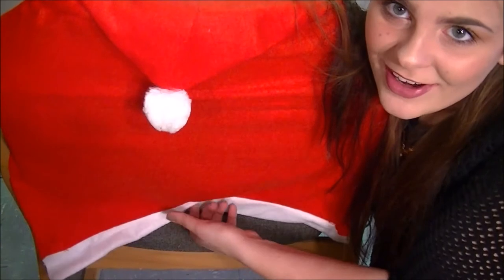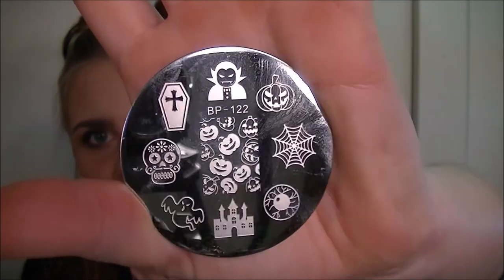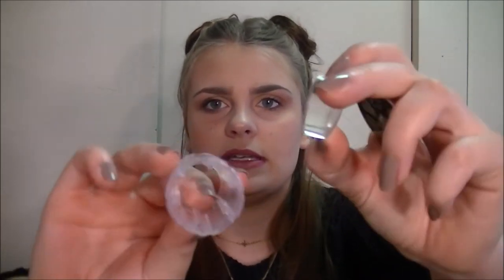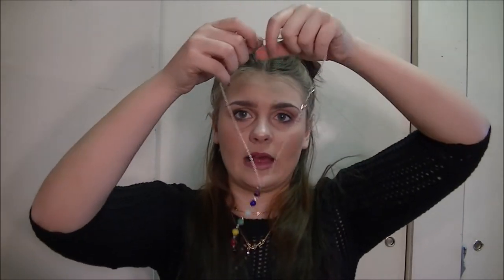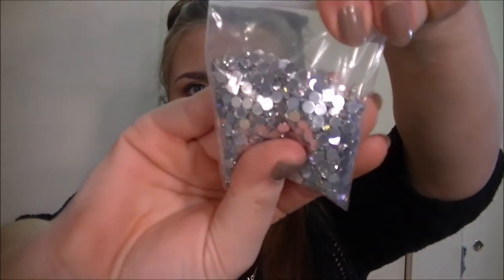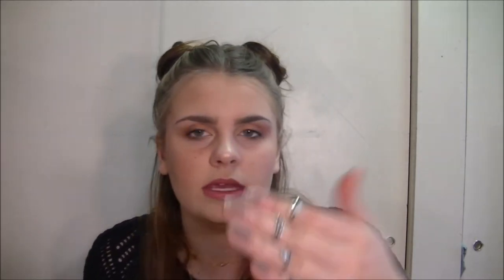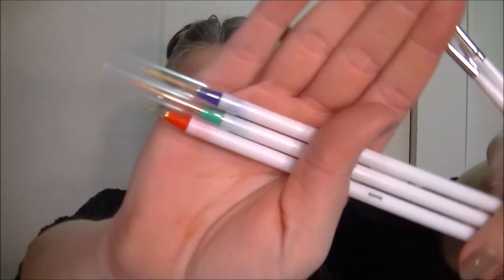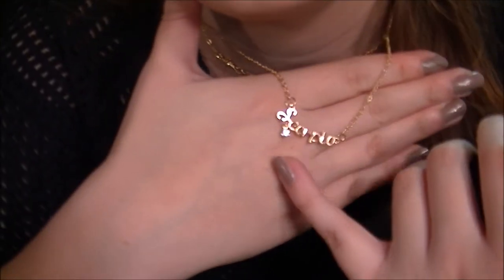Wish Haul | Under $5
Make sure to read all the reviews on an item before you buy it and that is how you will get better quality items!
Get your prescription filled below